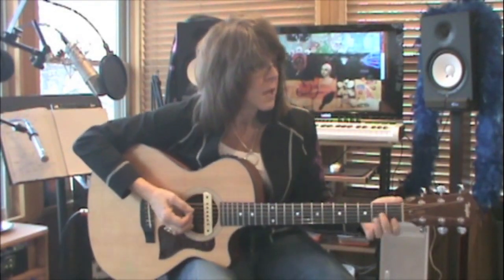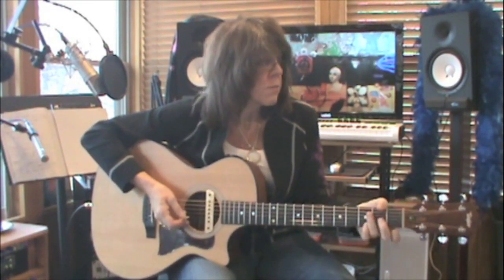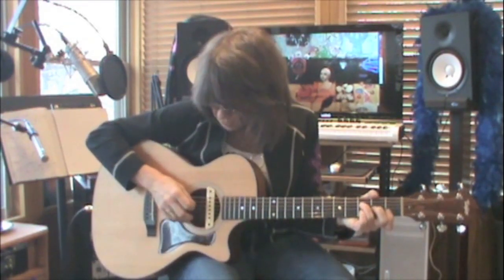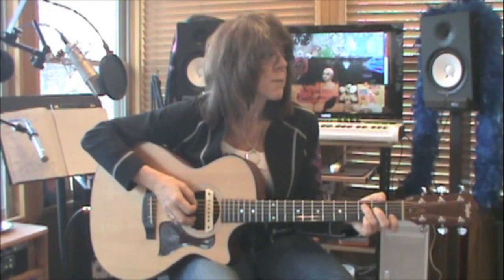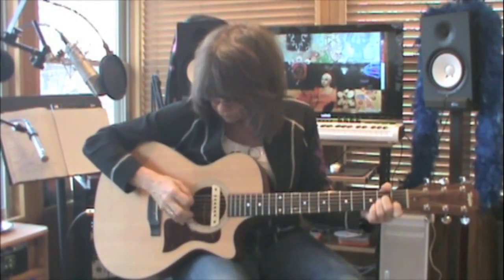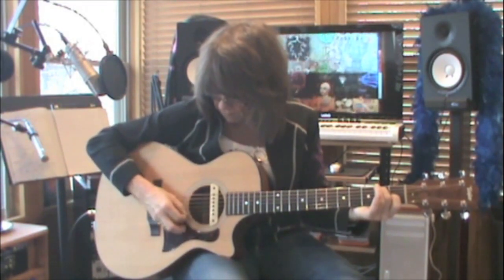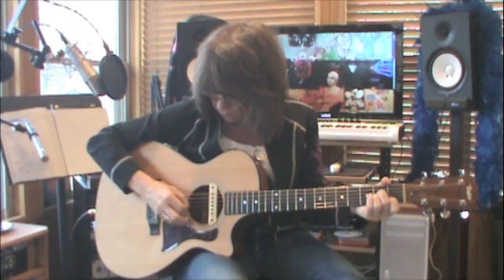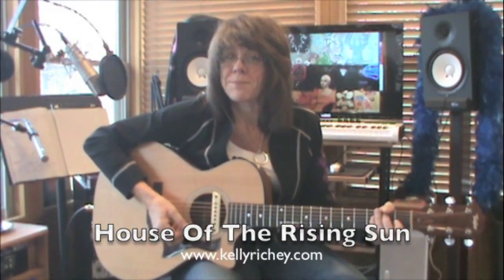Blues Guitar for Beginners - Learn to Play House Of The Rising Sun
In this video, Blues Guitar for Beginners - Learn to Play House Of The Rising Sun , you will learn to play the classic song House Of The Rising Sun .

LESSON #8: Learn to Play House Of The Rising Sun
Learn to Play House Of The Rising Sun on your guitar.
Learn to Play House Of The Rising Sun for Beginners